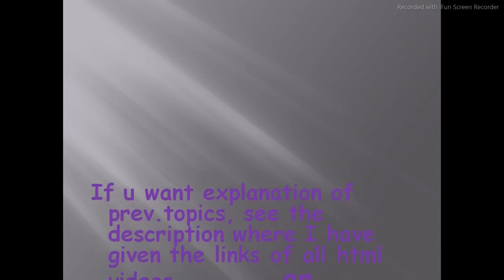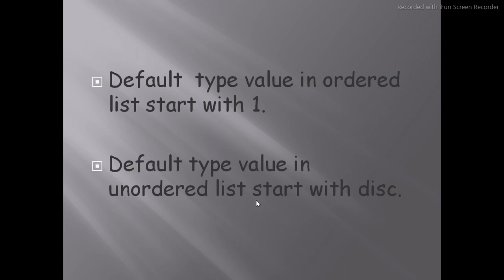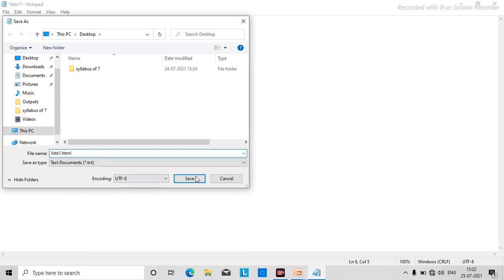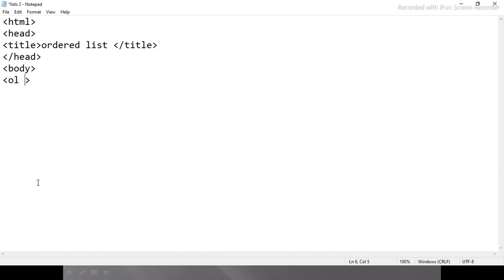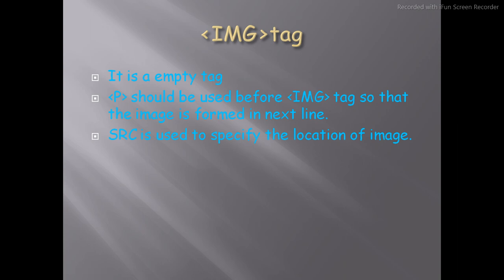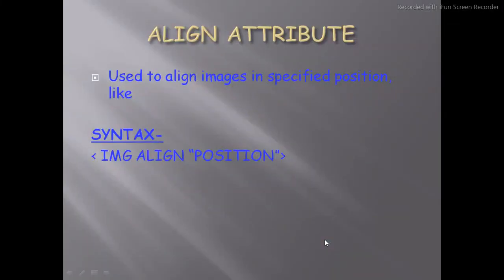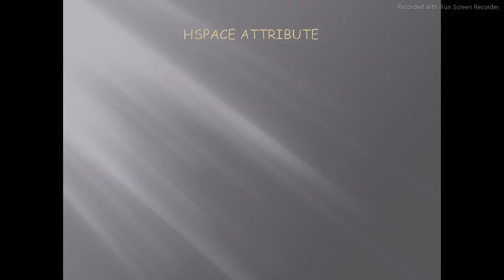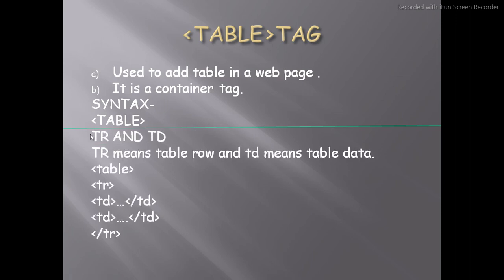Lesson:-HTML attributes Part 2 Img,Table,lists